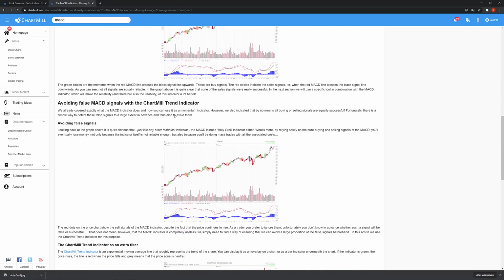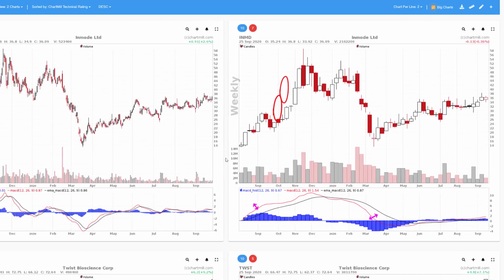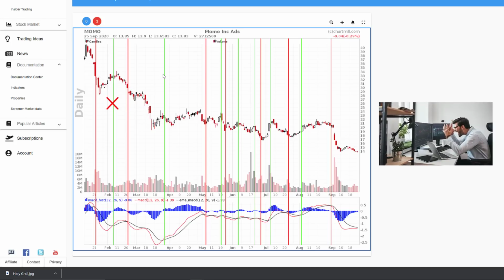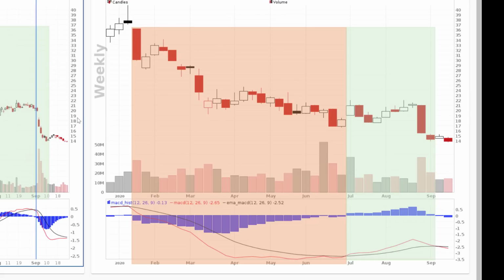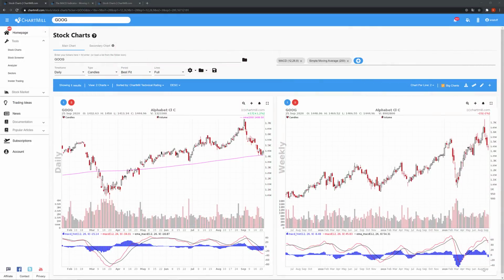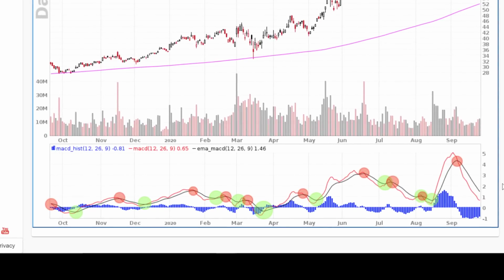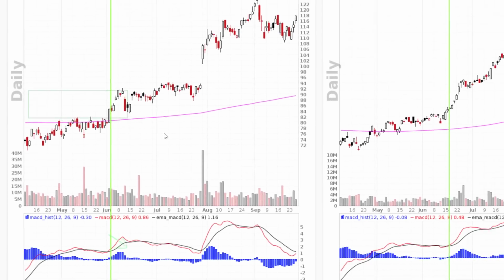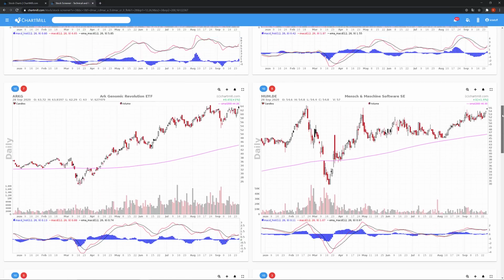Mastering the MACD-indicator in Your Trading Strategy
In this video we show some techniques that wil allow yo to filter out a large part of the false signals that are inherent with every known technical indicator.